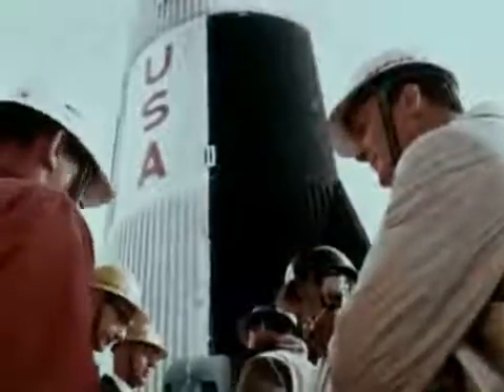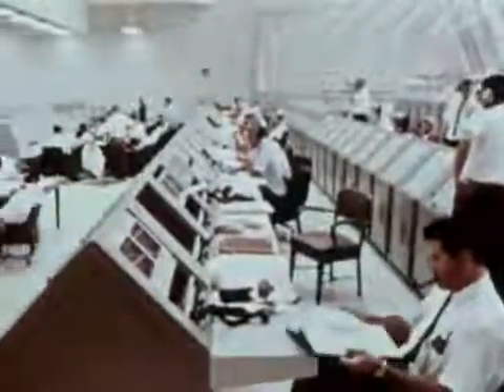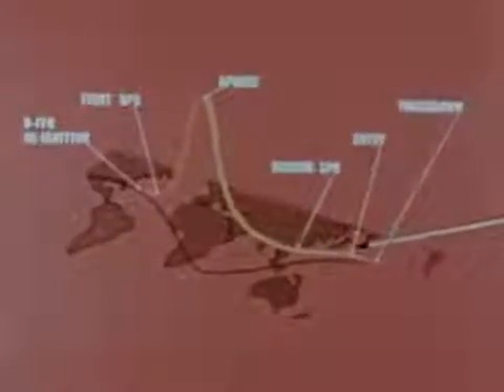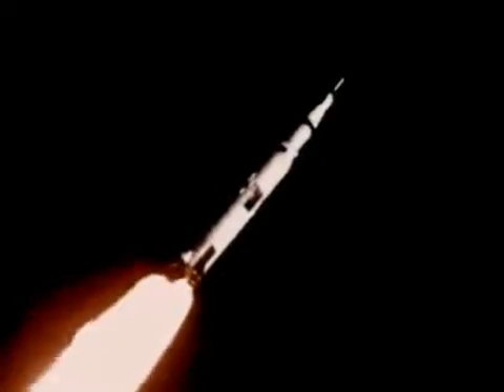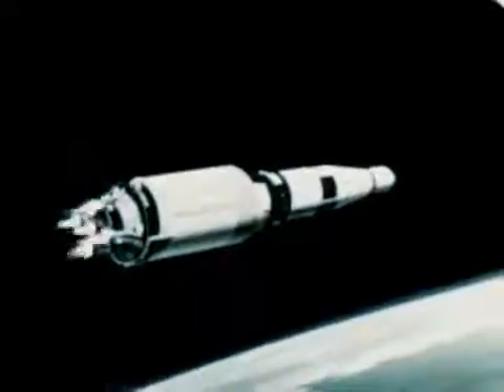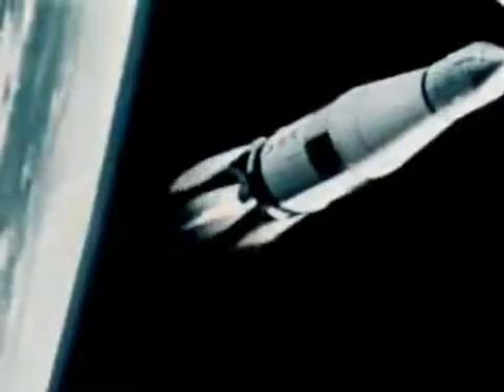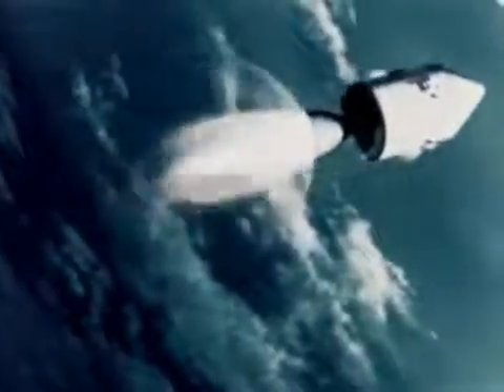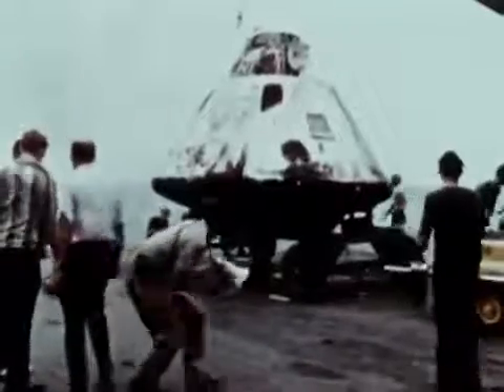50 years since the first Saturn V launch, the Apollo 4 mission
Nov 9. 1967 The towering booster leapt off Earth on its maiden mission at one second past 7:00 a.m. EST (1200 GMT), as its five, first-stage F-1 engines pushed the rocket slowly skyward.

The Saturn V, with what is now its familiar black and white roll pattern, continued to climb until about two minutes and 20 seconds into the flight, when the S-IC first stage cut off its five F-1 engines and, depleted of its fuel, dropped away. The S-II second stage then ignited, continuing to push the vehicle beyond the 50 miles downrange (80 km) that the rocket had already traveled.

The launch placed the Saturn V third stage, the S-IVB, and the Apollo 4 command and service module that rode atop it into an almost circular, 100-mile-high (190 km) orbit. The S-IVB stage was later reignited to boost the spacecraft to an apogee of 11,234 miles (18,079 km) above Earth.

The 8 hour, 36 minute and 59 second mission ended with the Apollo 4 spacecraft re-entering Earth's atmosphere at almost 25,000 miles per hour (40,1000 k/ph), simulating a return from the moon and splashing down to the northwest of Midway Island in the northern Pacific Ocean. The Apollo 4 capsule was recovered by the carrier USS Bennington.

NASA declared the first flight of the Saturn V a resounding success.

This 1967 film depicts the preparation, launch and recovery of the successful flight of the first seven and one-half million pound-thrust Saturn Five vehicle with the Apollo spacecraft.  The actual course of the flight is portrayed through animation.  Included is color photography from inside the Saturn rings and spectacular views of the earth from an altitude of 11,000 miles. MIT is noted as one of the many research institutes across the country that contributed vitally to these accomplishments. Produced by NASA. MIT Museum Collections.